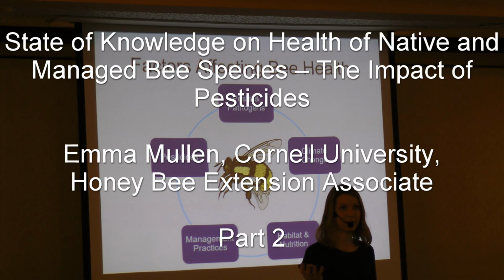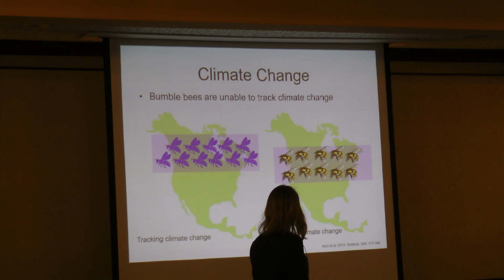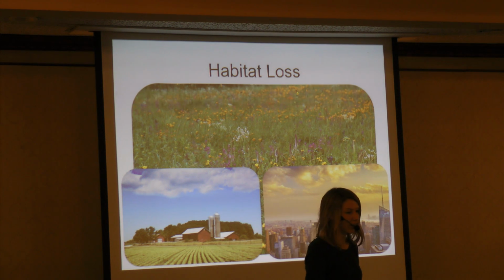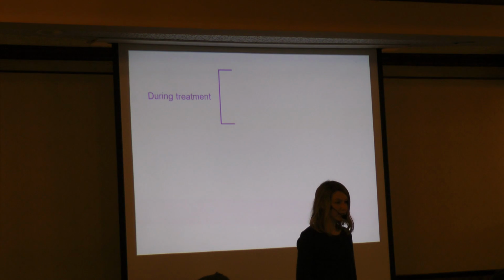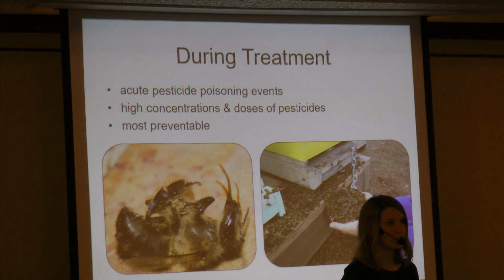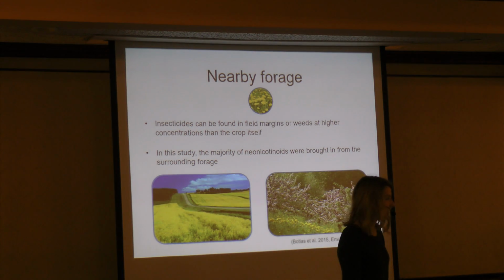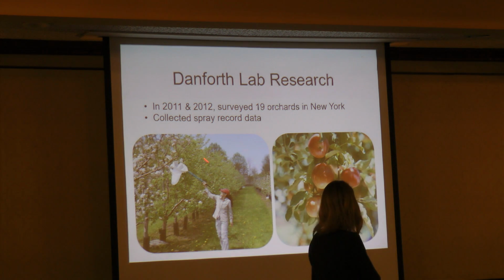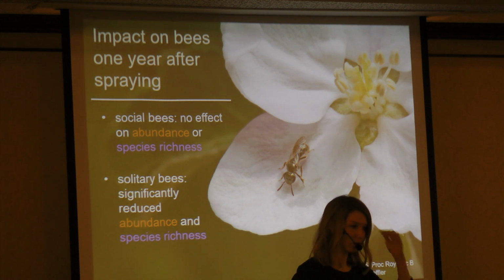State of Knowledge on Health of Native and Managed Bee Species | Part 2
Talk by Emma Mullen, Cornell University, Honey Bee Extension Associate. Part 2 of 3.